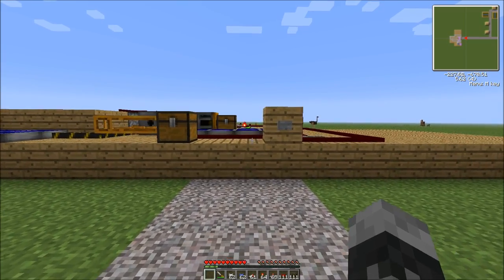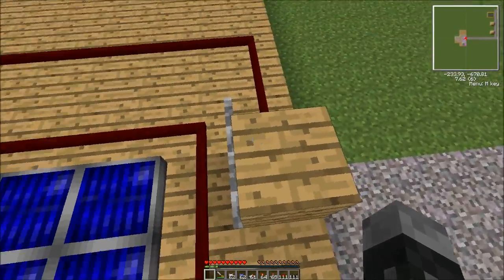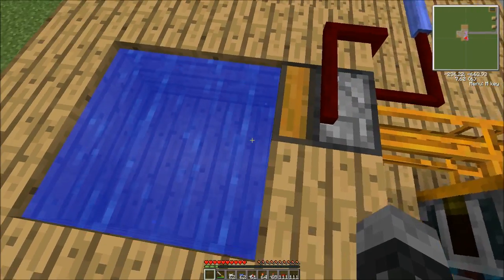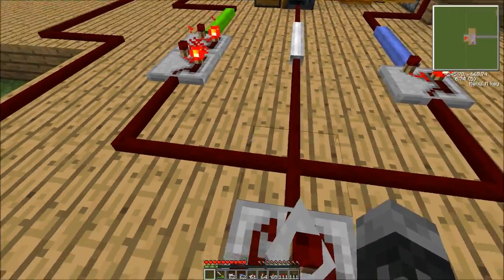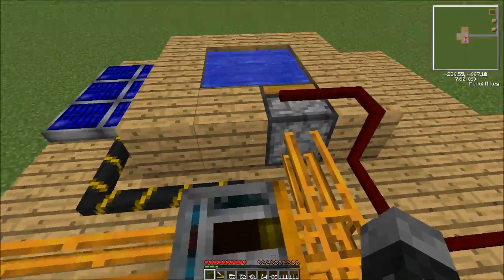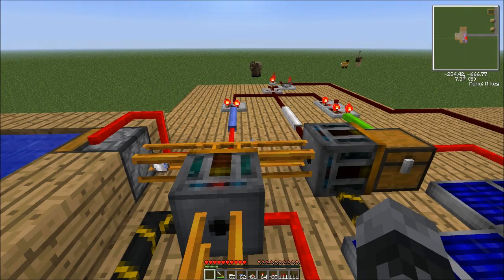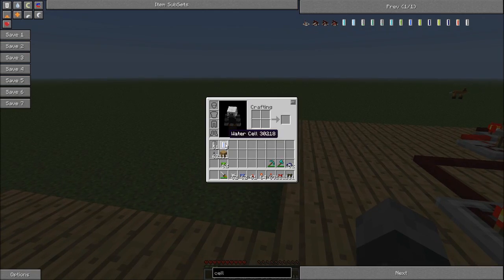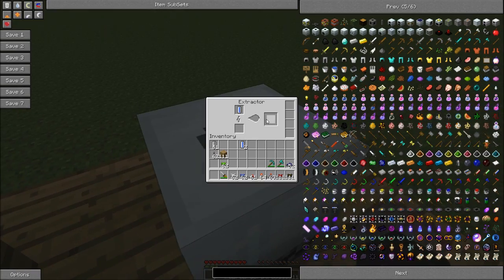Technic Tutorial: Automatic Water Bucket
Hey guys! This is a tutorial I made that explains how to use Technic to create an automatic bucket filling system.